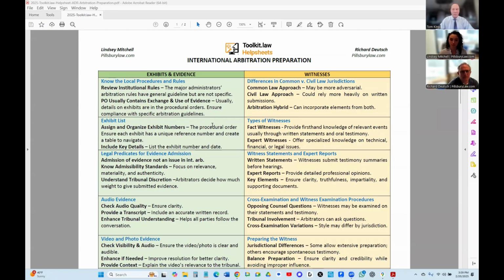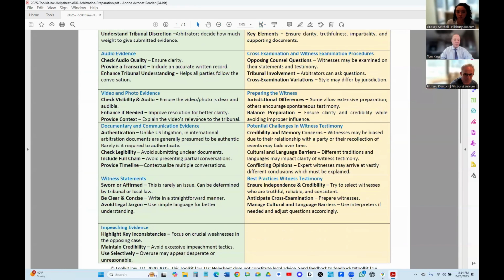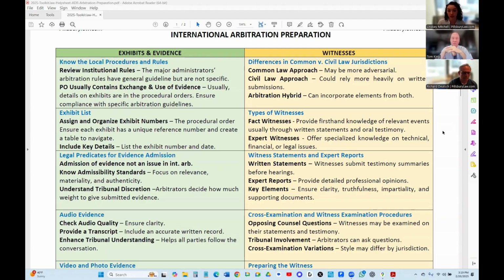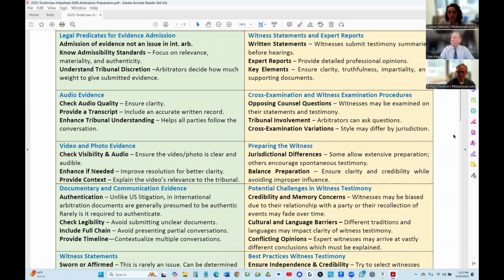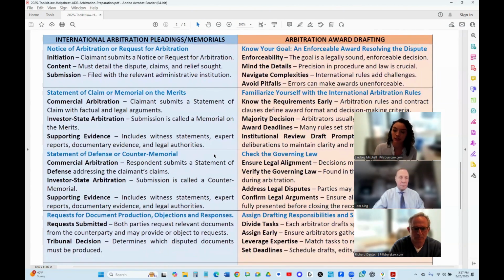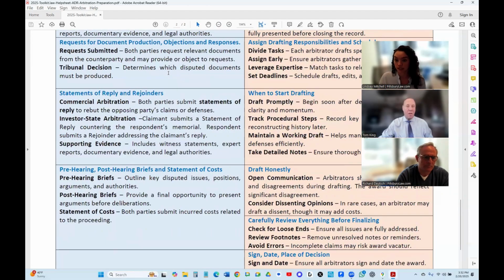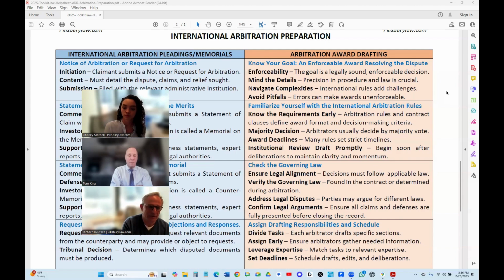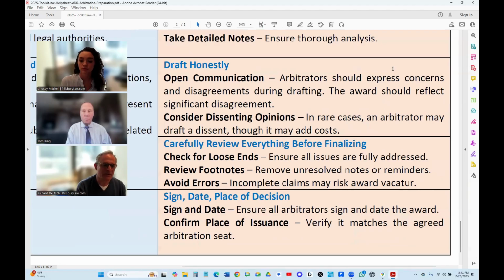Toolkit.law Presentation: ADR - Arbitration Preparation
Toolkit.law Presentation: ADR - Arbitration Preparation. We are joined by Richard Deutsch and Lindsey Mitchell who discuss preparing for international arbitrations and highlight components such as exhibits & evidence, witnesses, international arbitrations pleadings or memorials, and the process of drafting arbitration awards.